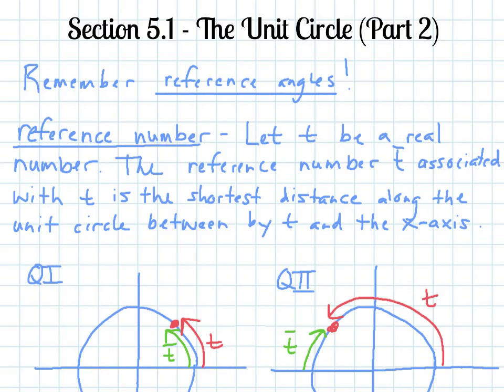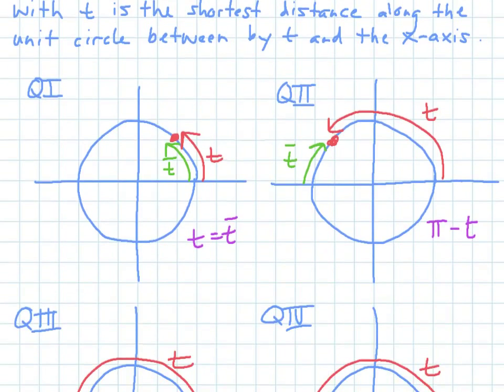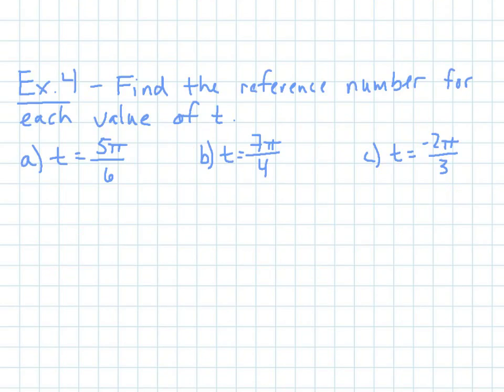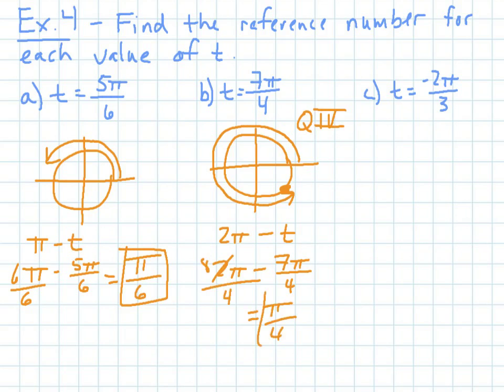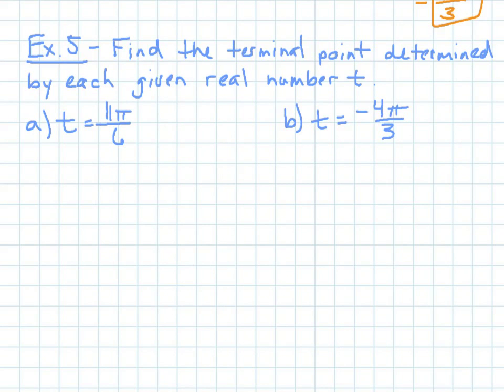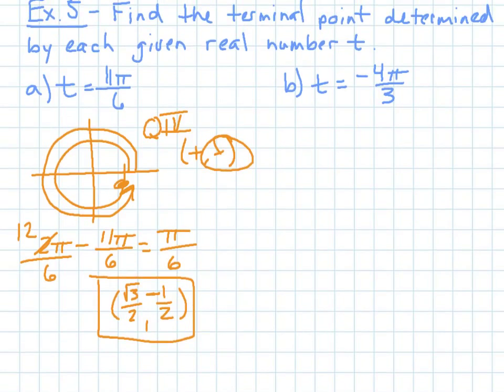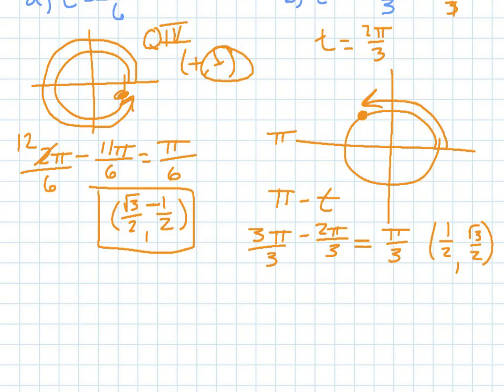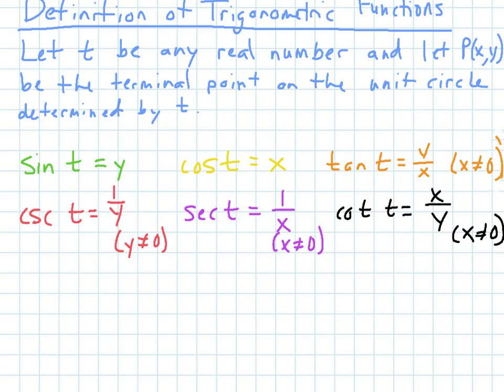Section 5.1 - The Unit Circle (Part 2)